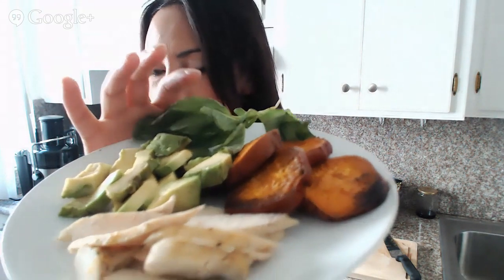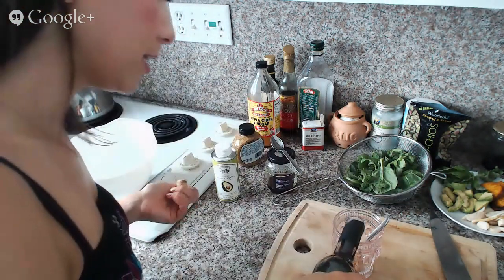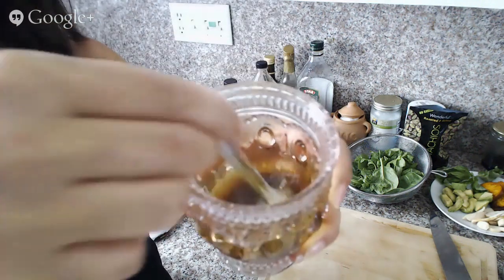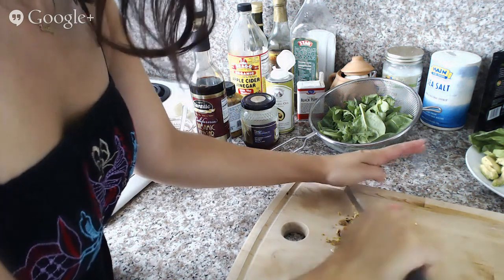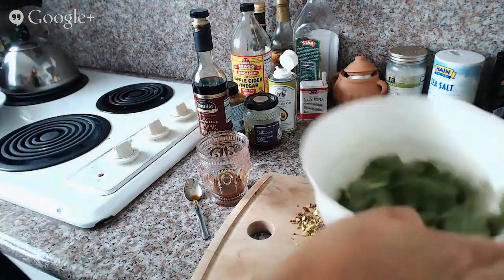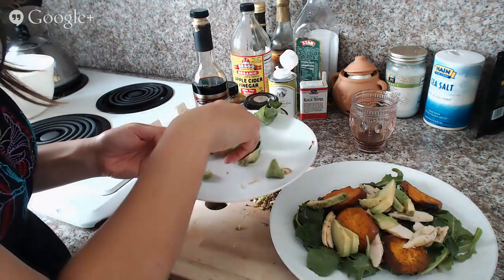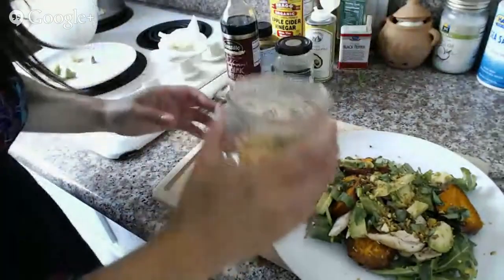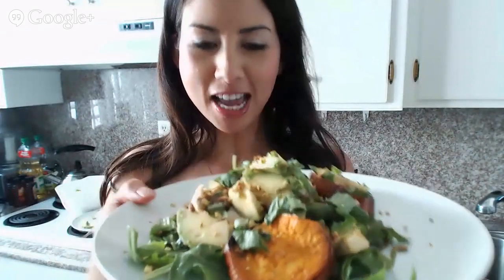How to make a Sweet Potato and Avocado salad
Roasted sweet potatoes and chicken call for a substantial salad that will fill you up and keep you healthy. I make this as a great side dosh sometimes and leave out the chicken.